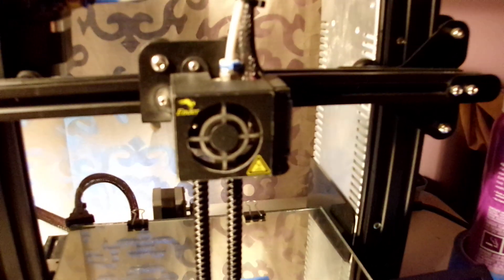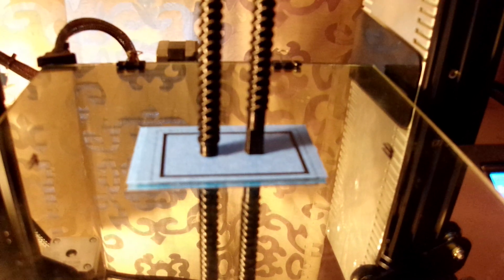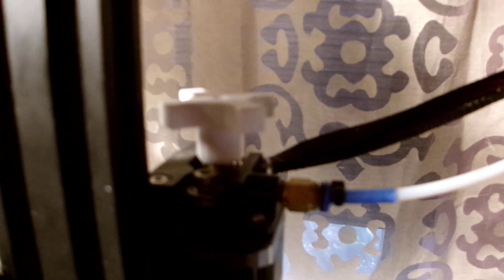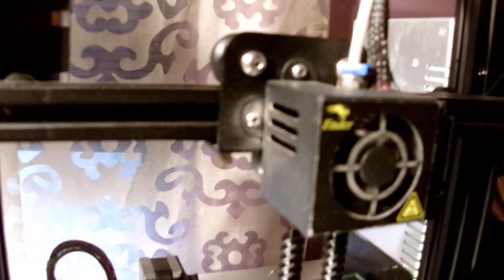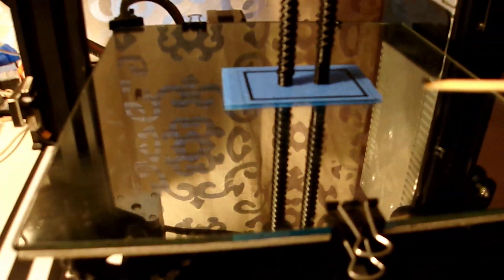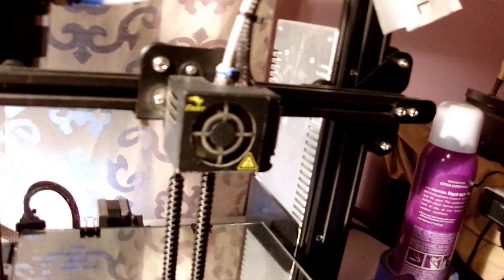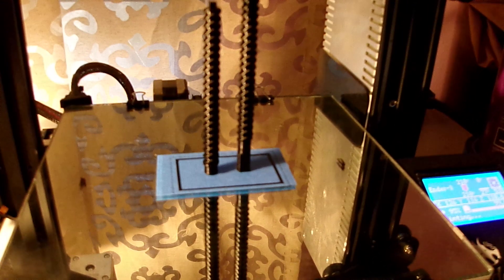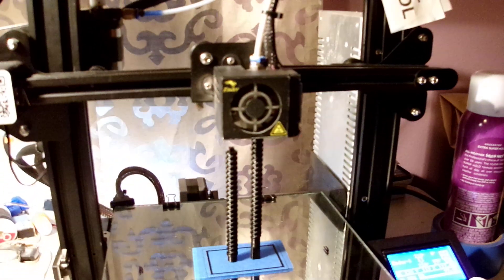ENDER 3 - 3D printer and 2 LEAD SCREWs printing. EACH @5." tall. PLA at 210C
2 more prints to be added to my well over 3500+ STL files printed collection.👌👍🙂
This is not highlighting CURLING, but showing good adhesion with a "small surface area" with no brim required.
This has a larger surface area:
No frills or after market so called factory upgrades required either.
PLA at 210C
It CAN be  done with ZERO finger crossing for luck!
100% infill, eSTEPS at factory 93.
As you can see for yourself -
Basic run of the mill HOTEND, .4mm NOZZLE, original springs (not aftermarket yellow ones or chunks of rubber), NON HEATED bed to minimize warping or time waisted heating or cooling the print surface...when it is not required.
No aftermarket so called factory updates at all...
Filament spool mounted on the left rail with ZERO friction issues with no risk of the GANTRY hitting it even at 6 inches..
Still has the safety feature of the "original springs" installed, etc.
As you can see for yourself while it is printing.
The proof is in the ACTUAL doing and pictures are worth a thousand words.
Here is the link to the STL file if you want to try this for yourselves.
916